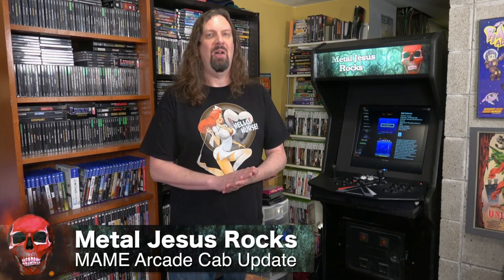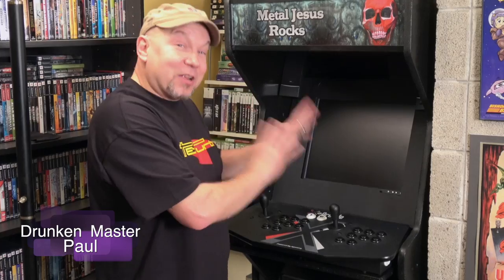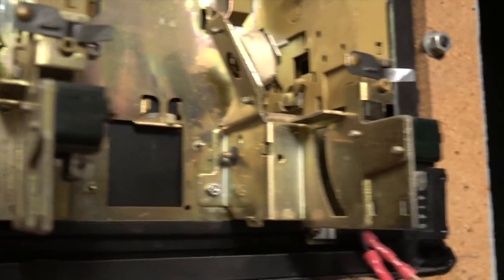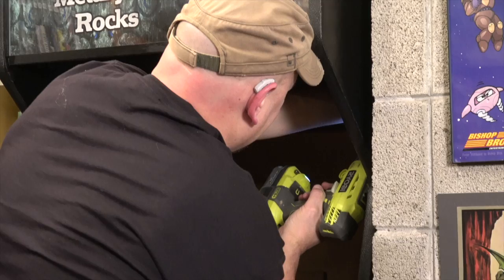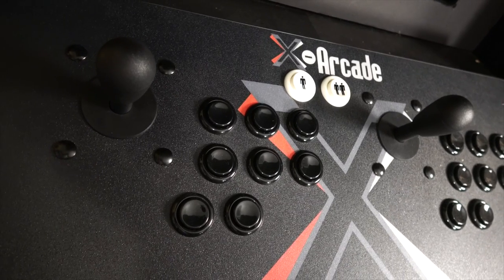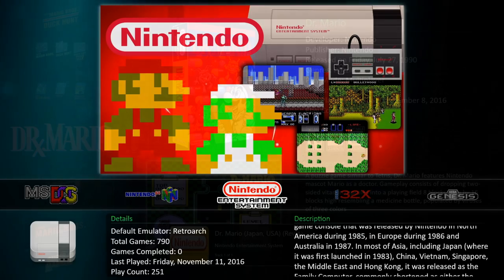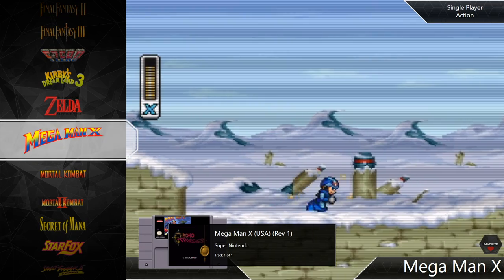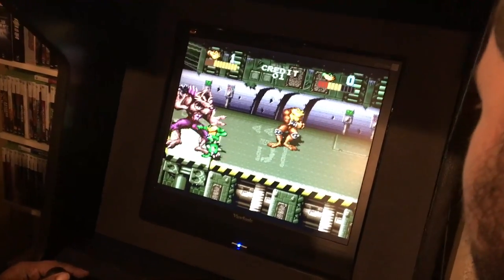My Arcade MAME Cabinet - UPDATED!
We upgraded the computer, software, joystick controller and monitor plus other physical aspects of our standup MAME arcade emulator cabinet for the game room.

Computer Specs:
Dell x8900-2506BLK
Intel Quad Core i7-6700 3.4 GHz Processor
16 GB DDR4 RAM
1 TB HDD Storage
Monitor: 19" ViewSonic VG930m
Controller: X-Arcade Dual Joystick w/ USB

** I was not paid for this video, but Launchbox did provide the computer and upgraded software license for the review. The opinions of the software are my own.